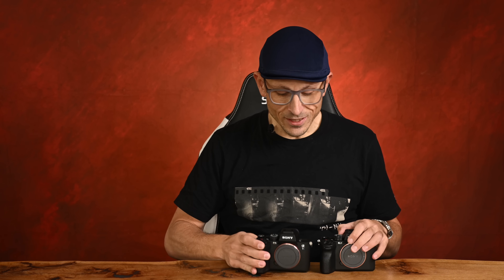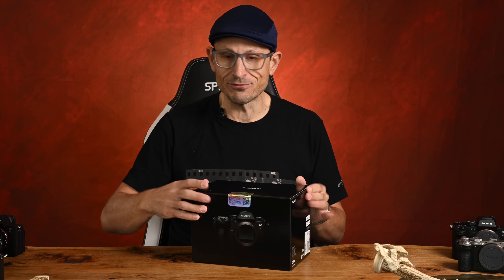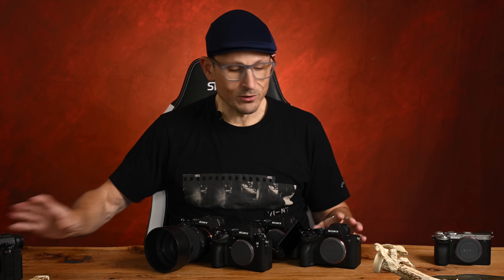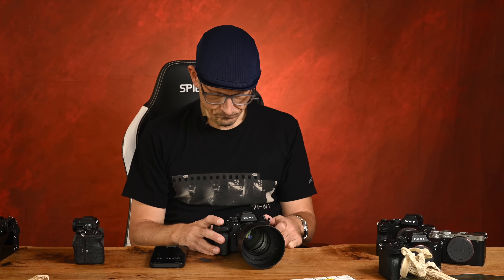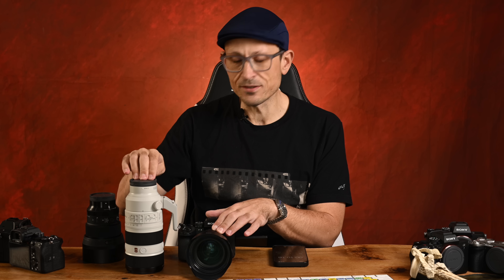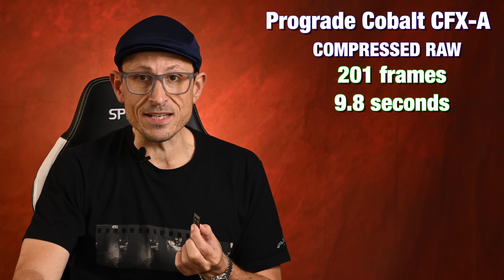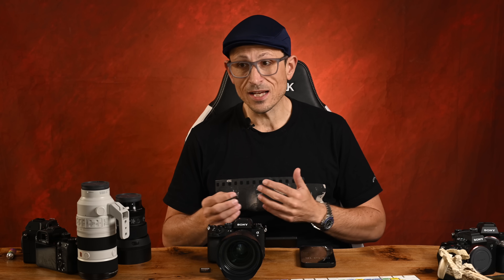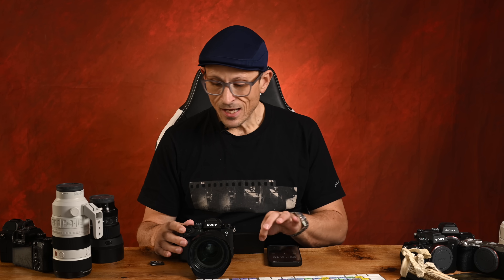Sony a9 III: BUFFER Testing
Less than 1 second of shooting = 8 to 10 seconds of buffering.

Save money with Payboo at B&H Photo
Test Results - XLS Doc

Sony A9III
Sony 300MB/S SD Cards
Prograde CFXA Card